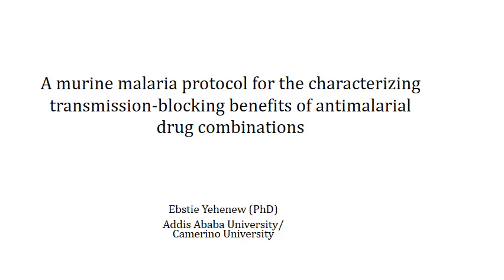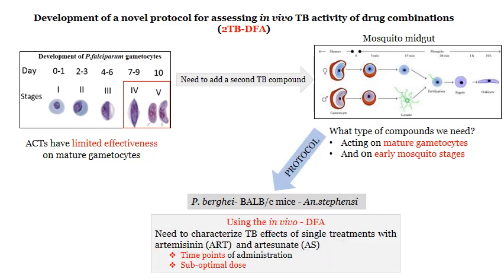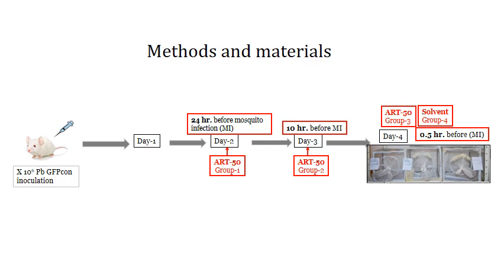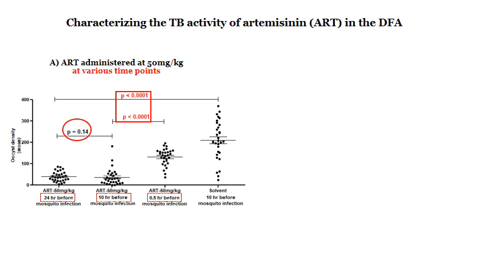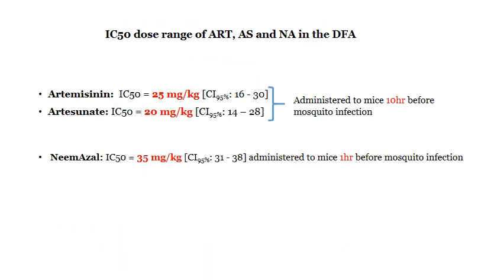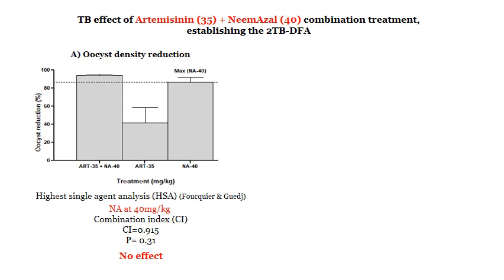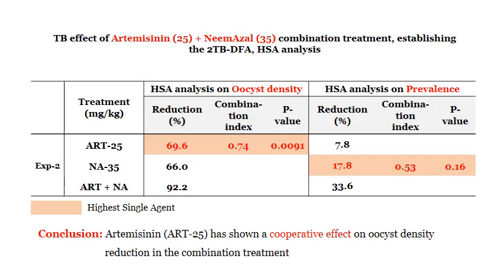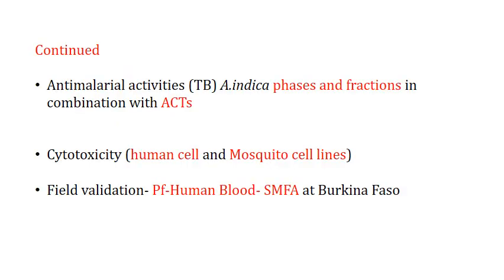Yehenew Ebstie - Università degli Studi di Camerino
Transmission blocking activity of limonoid rich Azadirachta indica preparations against Plasmodium berghei and P. falciparum as stand-alone treatment and in combination with artemisinins
High through put screening of compound libraries has allowed to identify numerous active  compounds (in vitro) against gametocytes and insect early sporogonic stages, but few studies have been performed to develop a protocol against the transmissible stages of the parasite in combination with the pre-existing and effective anti-malarial drugs like ACTs. Here we propose a double TB drug Direct Feeding Assay (2TB-DFA), suitable to assess the combined effects of TB compounds.